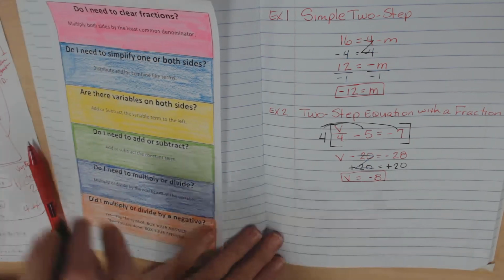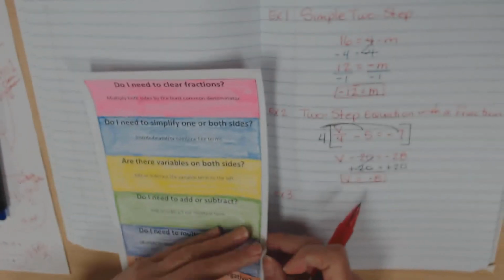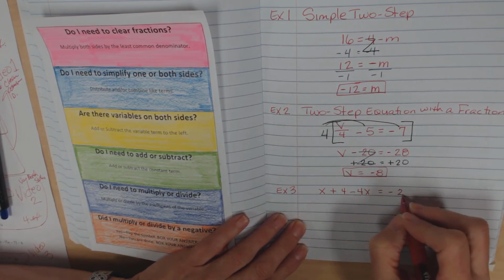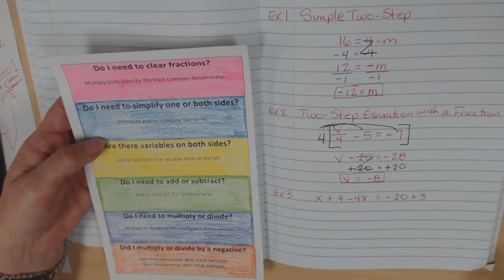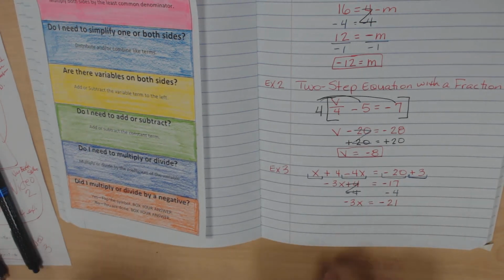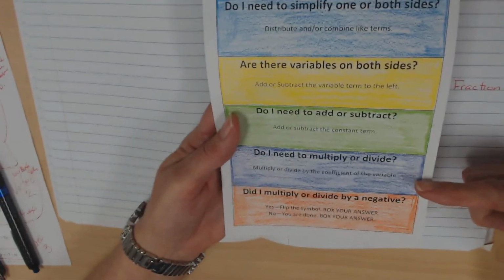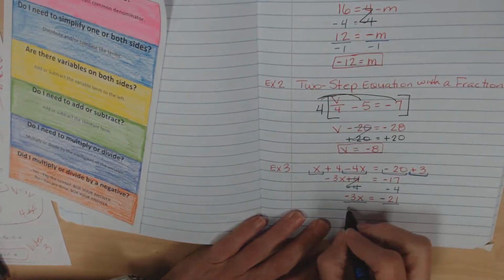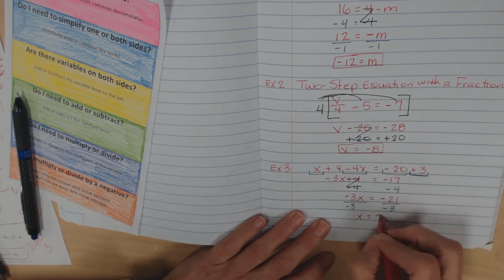Solving Equations 2Step and CLT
Solving two step equations and combining like terms.